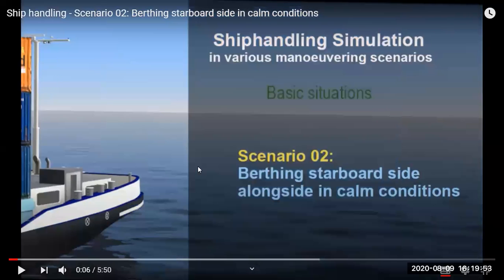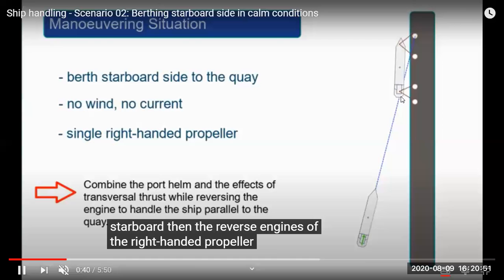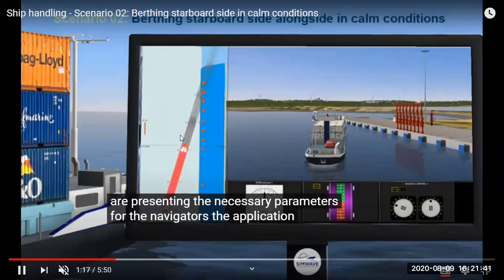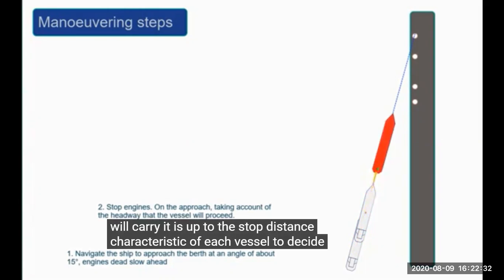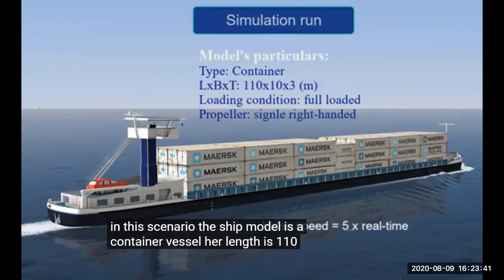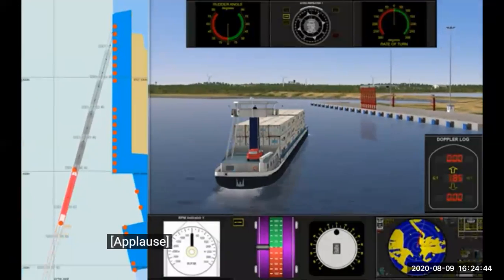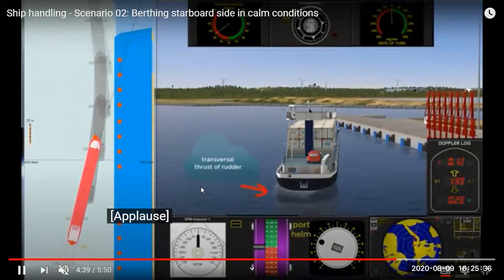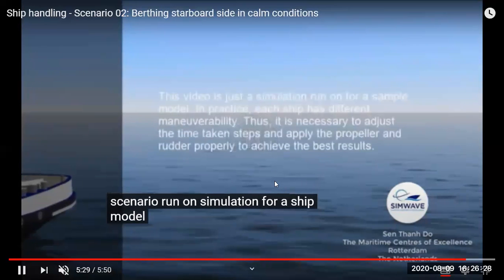# MERCHANT NAVY MMD EXAM CJC SHIPHANDLING CASE 2 BERTH STBD SIDE